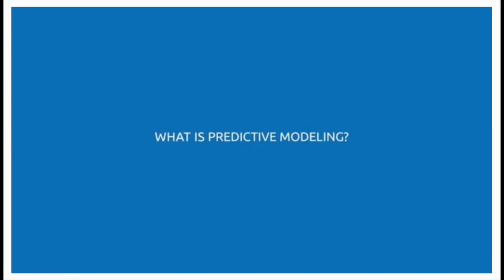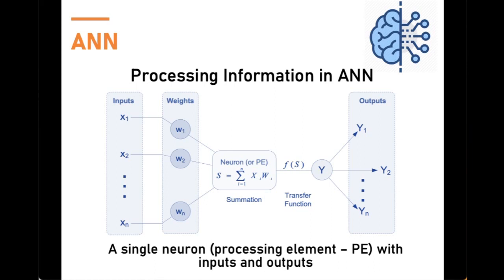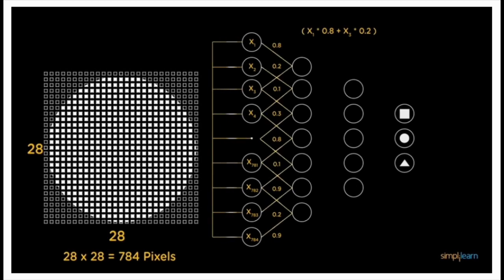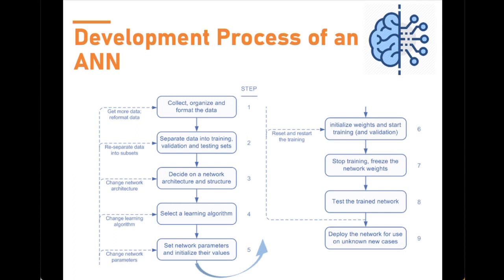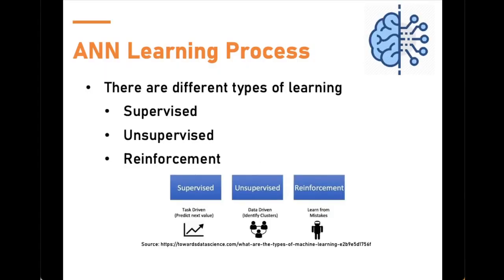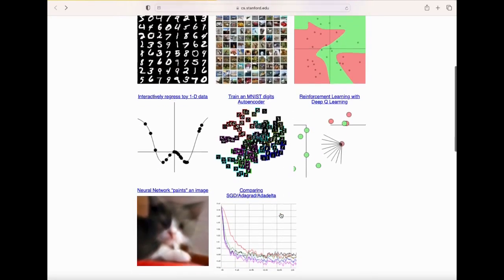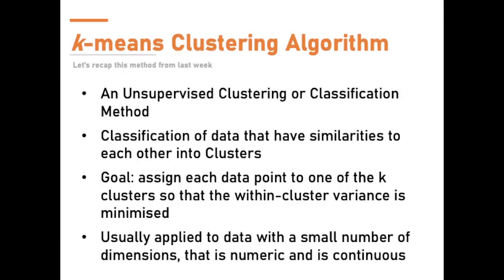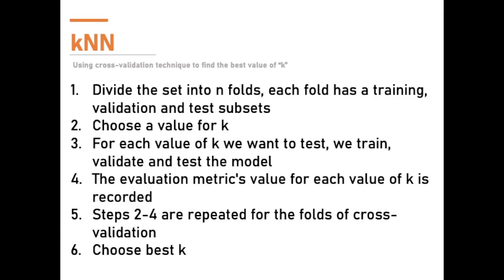Techniques for Predictive Modelling